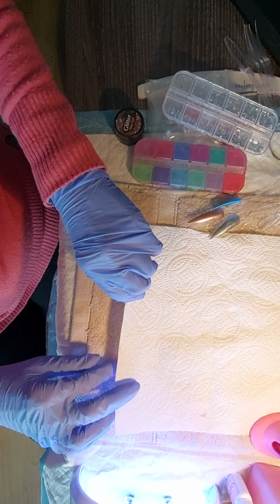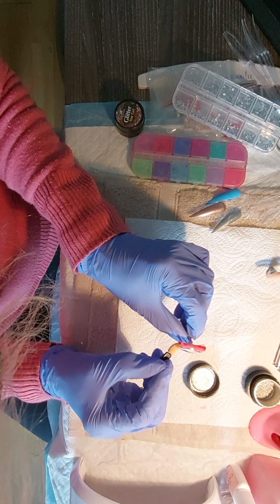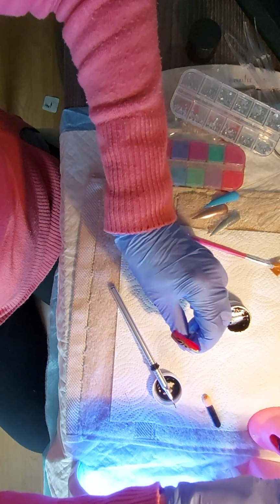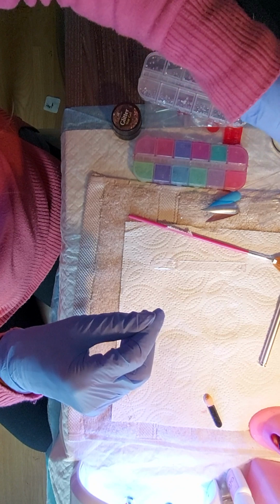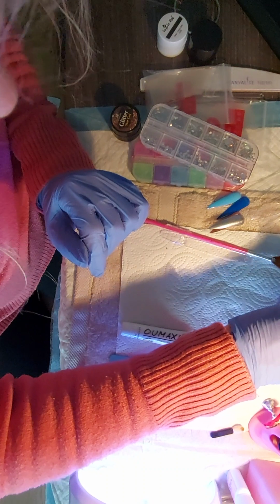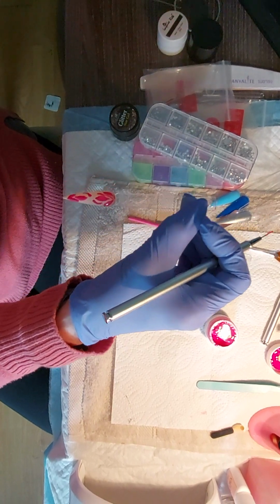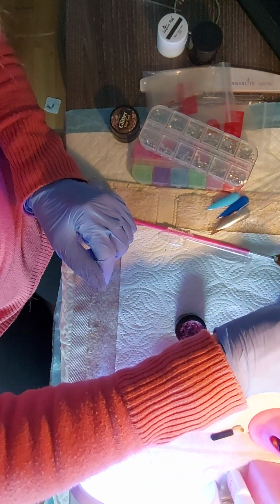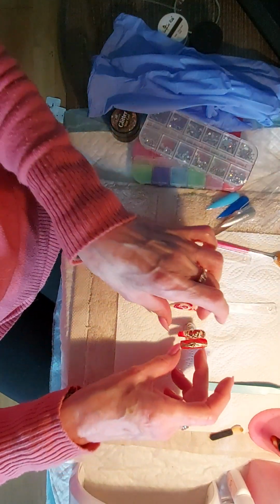Red Black and Pink Nail Art@ LoveYourNails@9438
RedBlack and Pink Nail Art
Trying different things  drawing black making it silver, drawing flowers and edging in white and more flowers with leaves.